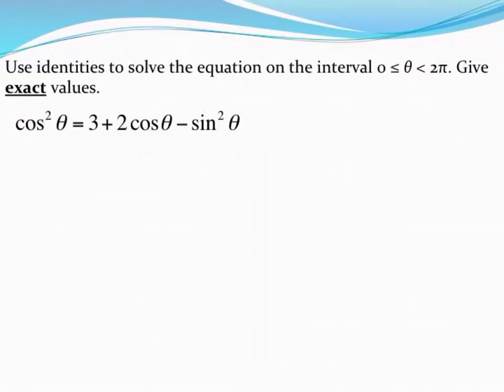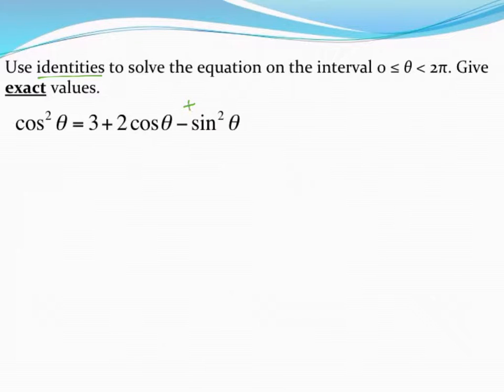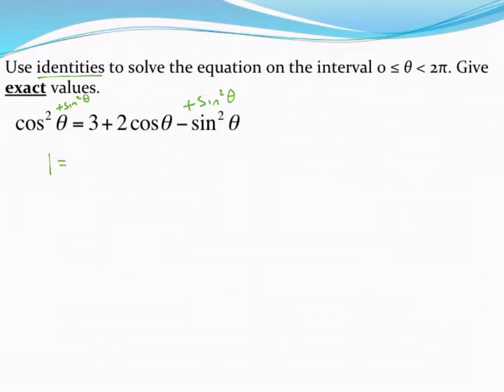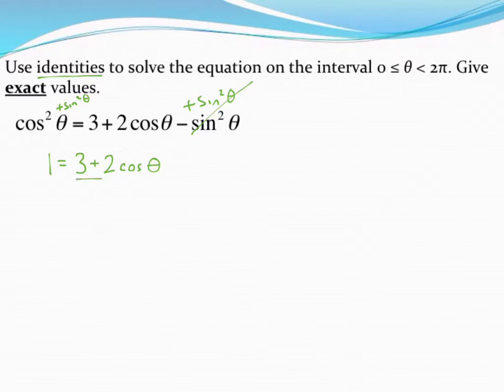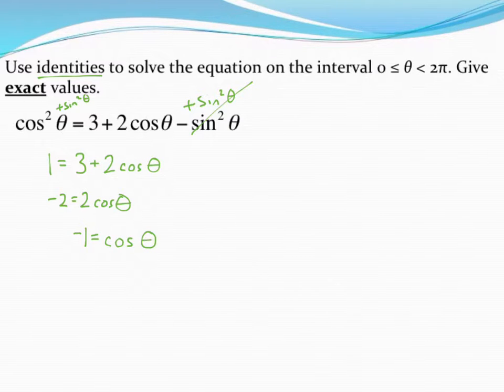Solving trig equations using identities 2